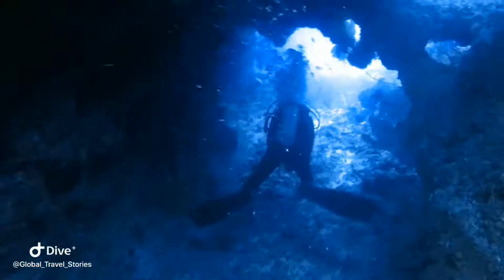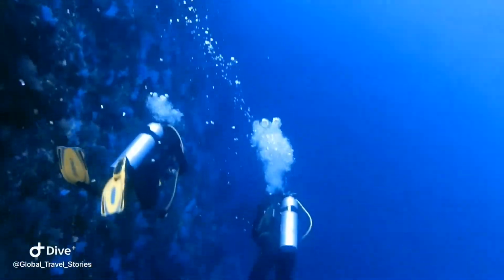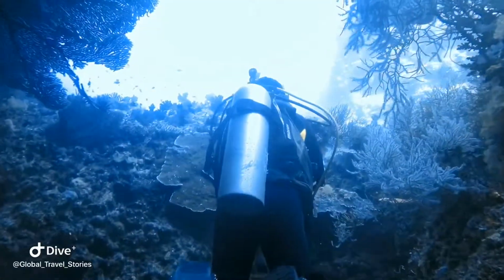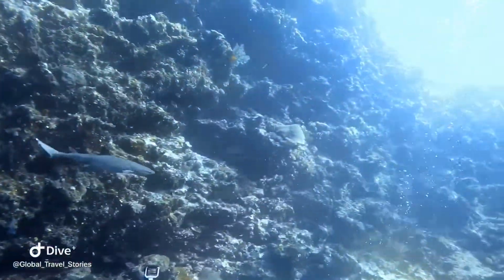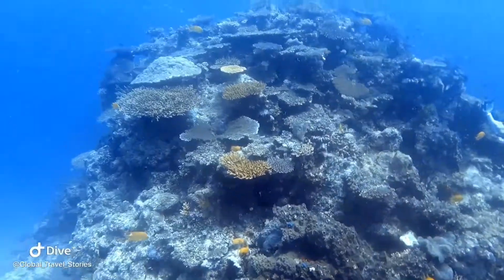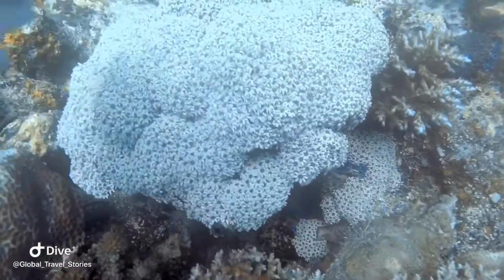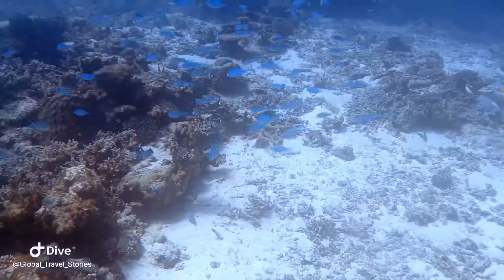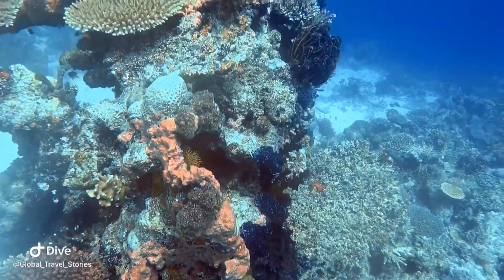Paradise on Earth! Fiji - Dolphin Bay Divers Retreat: Part 2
Fiji September 2019.

We woke up early as the sun was rising up over Taveuni island, glittering light across the Somosomo Strait. 🌅
My second diving opportunity to discover the Great White Wall, this time with my GoPro ready to capture the experience. 🎥
We made our way through a small network of tunnels before opening up to the beautiful Great White Wall itself. A massive escarpment plastered in white soft white corals reaching down to depths of 80m. We didn’t quite reach that far but with our Advanced Certifications required in order to participate in the dive 💦 we made the most of the experience. One diver even recorded a depth of 35m on his dive computer 💻. The rainbow reef is known for its coloured soft corals as one of the world best locations to view soft corals, which draws in varied marine life such as Anemonefish, who’s famous relatives include Nemo from Finding Nemo. These fish love to hide and play in soft corals.

Along our Great White Wall Trip we were followed by a curious white tip reef shark 🦈 who we ran into several times as it glided it’s way past us.

Our second dive of the day was know as Nuku Reef, a much shallower dive filled with coral structures and tropical fish 🐠 such as the small yellow tangle and the striped Oriental Sweetlips. The soft corals would wave and sway like trees and plants 🌱 in a sub aquatic garden 🌷. It was a nice little dive to finish the day with schools of small blue fish, Parrot Fish, different species of giant sea cucumbers 🥒 and giant clams.